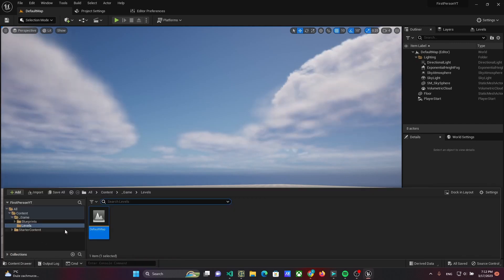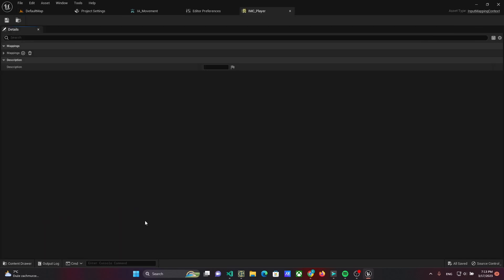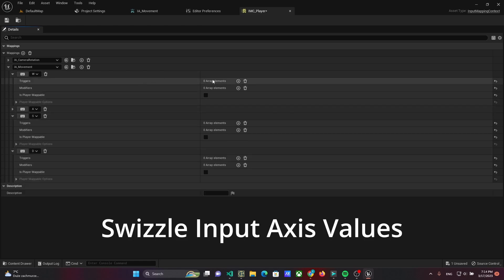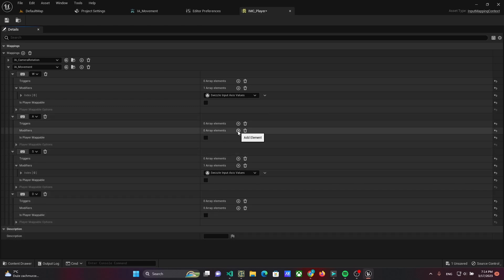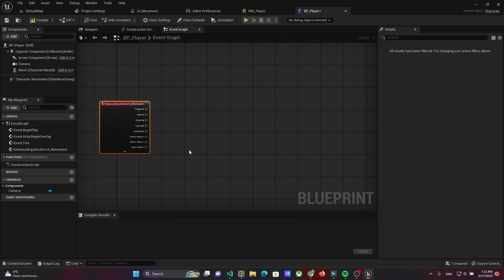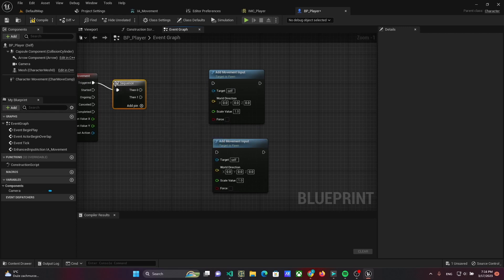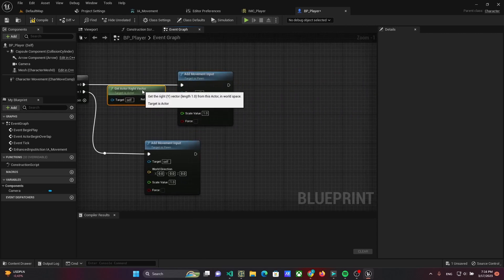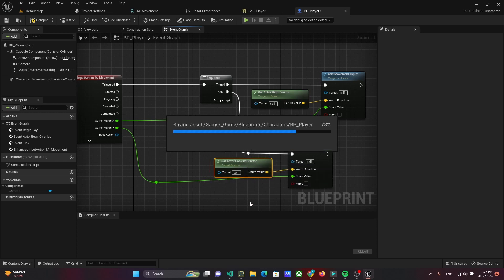[Unreal Engine 5.1.1] First Person EP. 2 - Movement (Enhanced Input System)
In this video, I demonstrate how to implement character movement for a first-person game using Unreal Engine 5.1.1 and the Enhanced Input System.